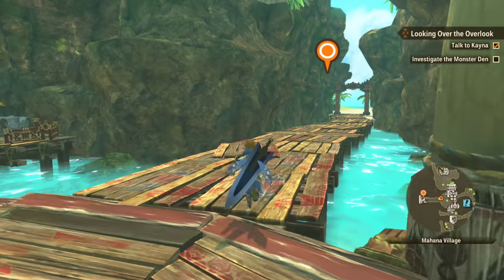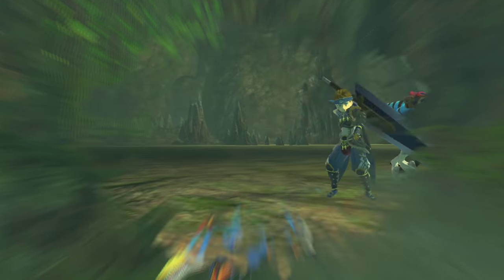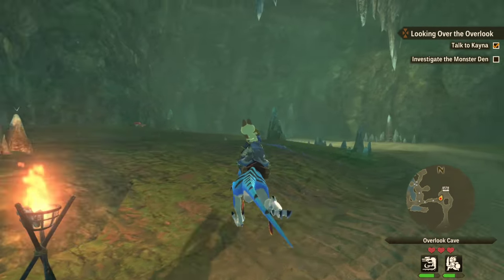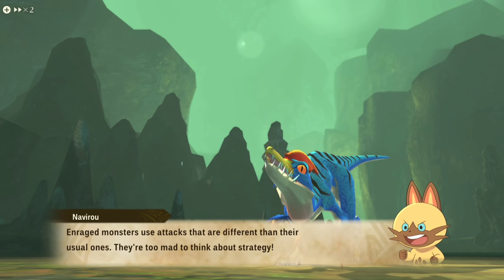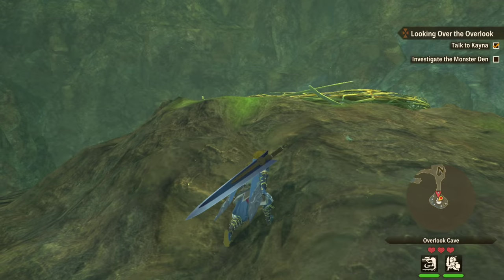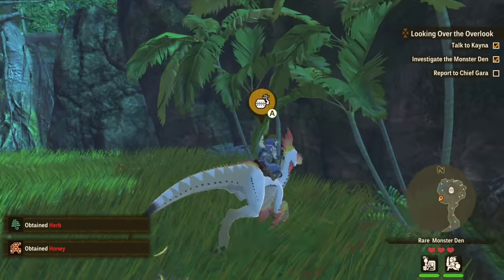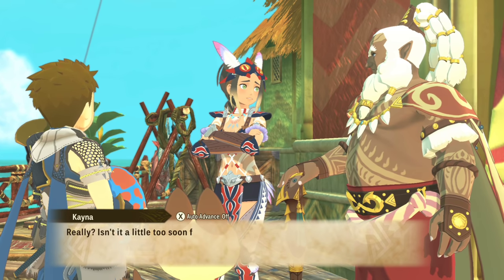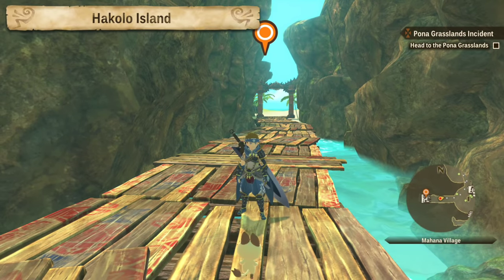Monster Hunter Stories 2: Wings of Ruin - Lets Play Part 2: Looking Over the Overlook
Thanks to Capcom for a review copy of Monster Hunter Stories 2: Wings of Ruin!

A new adventure awaits you in this second installment of the turn-based RPG series set in the world of Monster Hunter! Become a Rider and form bonds with friendly monsters known as Monsties to fight alongside them as you take part in an epic story.

You play as the grandson of Red, a legendary Rider. The story begins with a fateful encounter with Ena, a Wyverian girl who has been entrusted with an egg with the potential to hatch into a legendary Rathalos which could wreak havoc if awakened to its destructive power.

Embark on a journey which will test the bonds of friendship in a changing world, and discover the truth behind the legends of old.